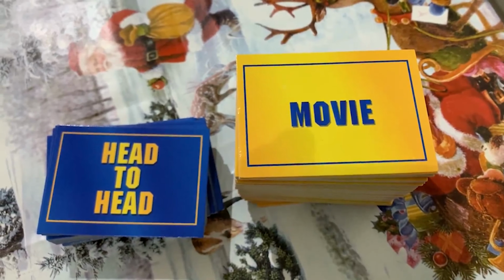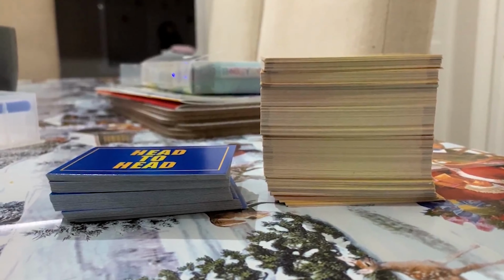Blockbuster - Boardgames 4K Quick Review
Join us as we look at Blockbuster, a party game from Big Potato Games...